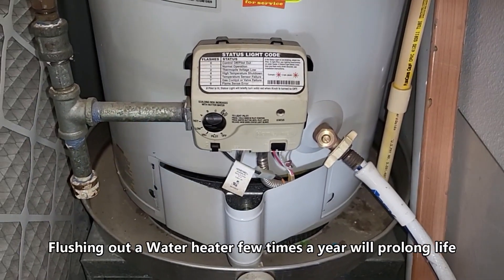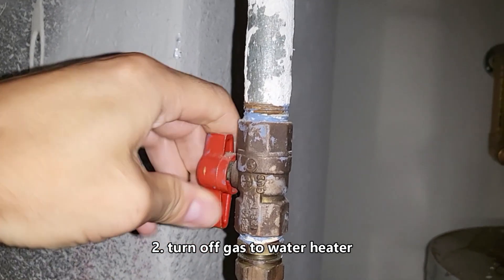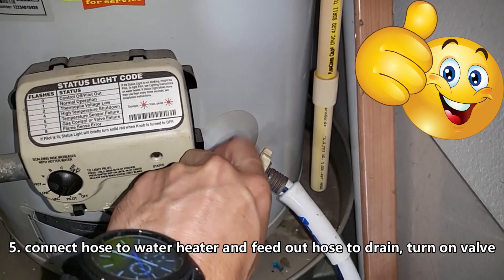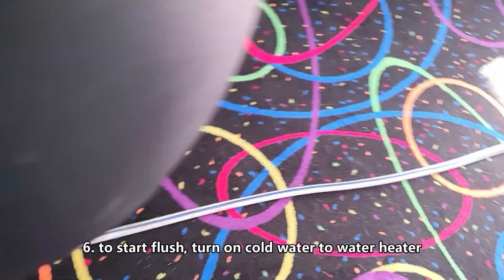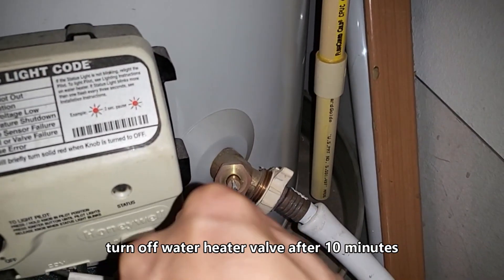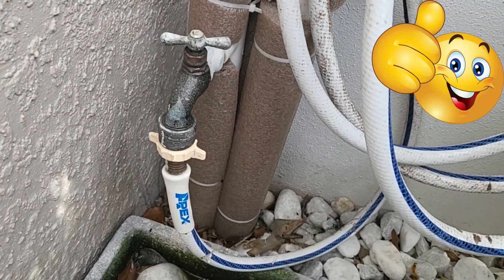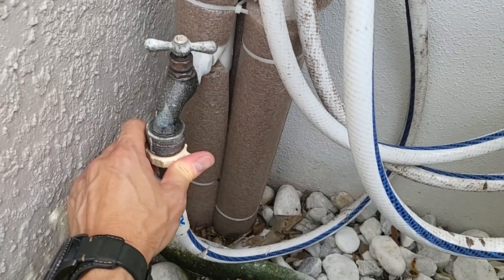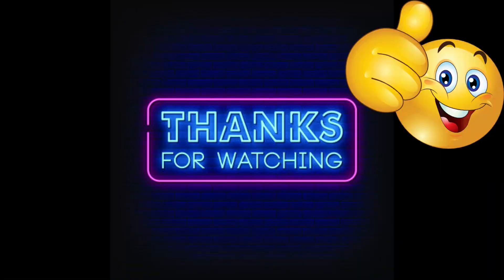6 STEPS TO FLUSH A HOT WATER HEATER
How to Flush a hot water heater to clean drain out sediments, follow these maintenance steps,
step 1  turn off water heater
step 2  turn off gas valve or electric switch
step 3 turn off water to water heater
step 4 turn on hot water to sink, this prevents vacuum in pipe line
step 5 connect hose and run hose outside to drain, then open valve
step 6 open water valve to water heater to flush for 10 minutes.

-Some of these products I order myself and some I receive for free to produce a How-to guides or/and reviews but I'm not paid for positive tech reviews.